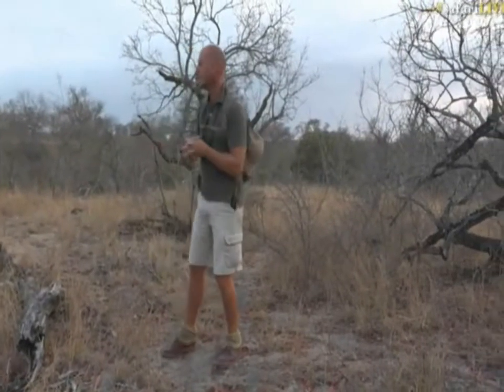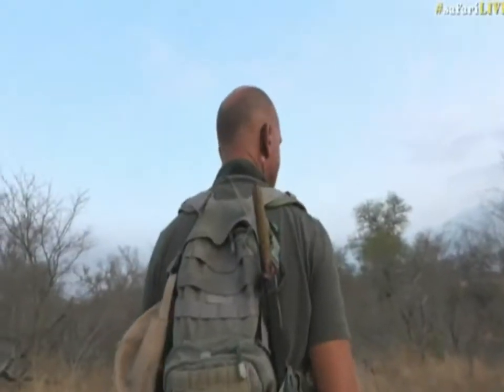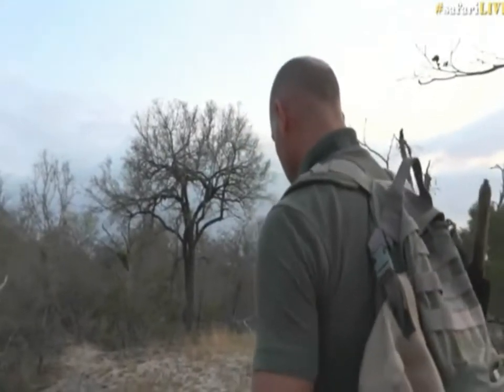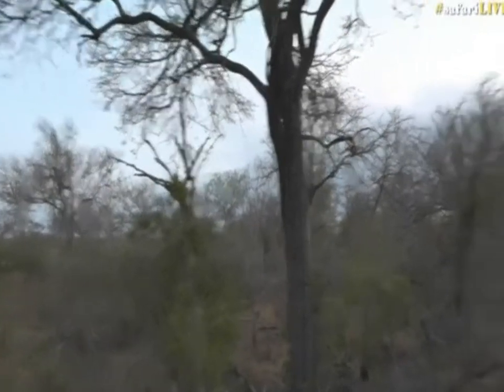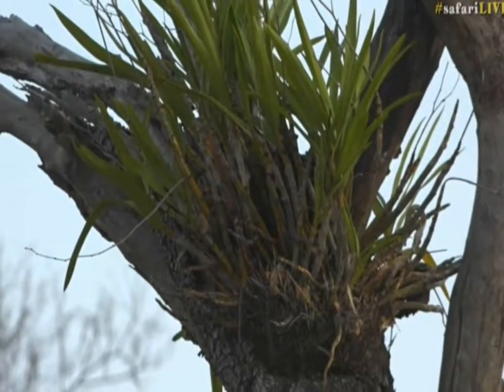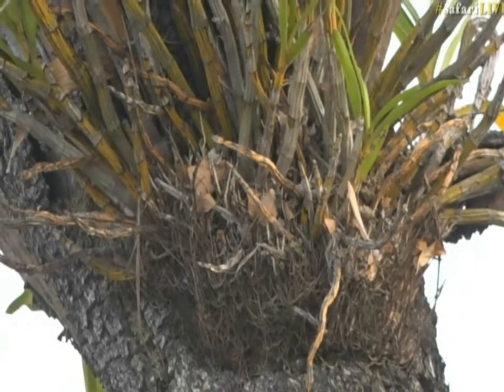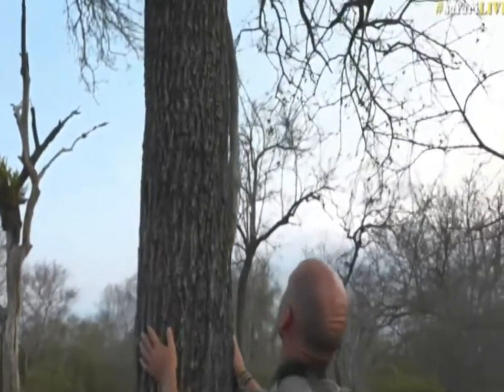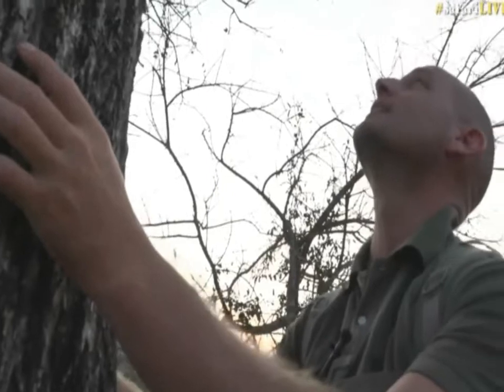Oct 03, 2017 - Sunrise- Orchids on Djuma should bloom soon